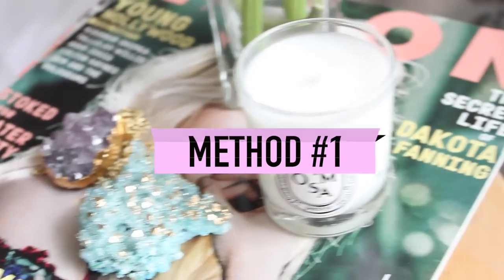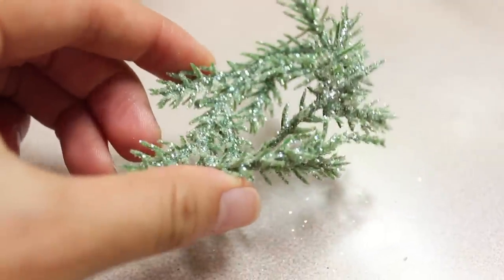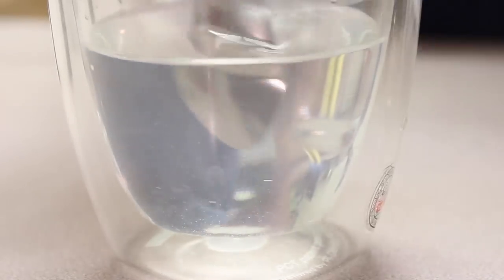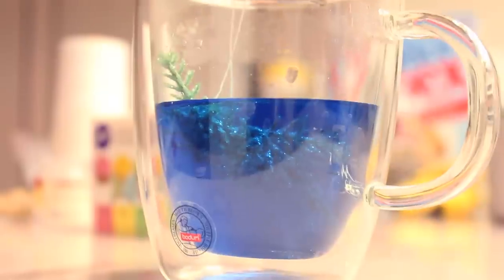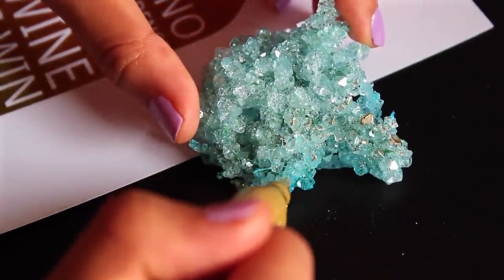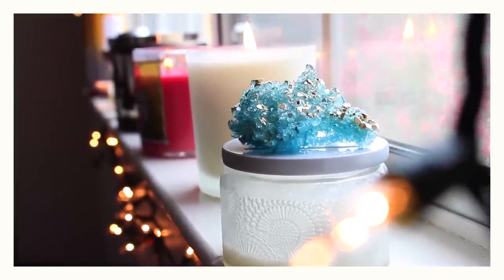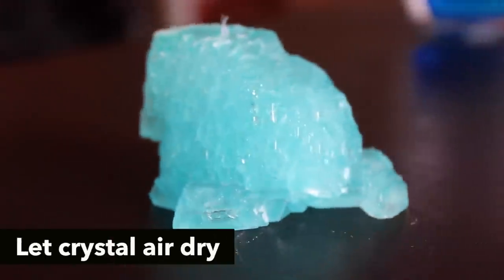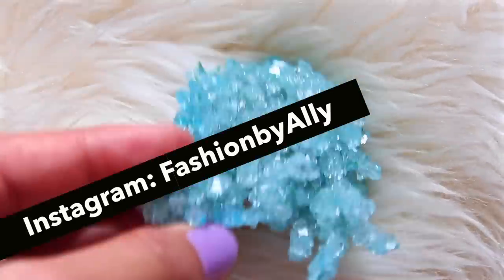DIY Crystals at Home! Tumblr Inspired Room Decor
DIY Tumblr room decor! Learn how to grow crystals/geodes with alum at home! DIY room decorations for teenagers with a bit of science!

➝ MATERIALS YOU NEED FOR THE DIY
Method #1 - DIY Gold Accent Geode crystal
- 3/4 cup of boiled water
- DecoColor Premium Gold Pen - Walmart or use gold leaf
- 1 wide cup
- pencil or pen
- string
- pipe cleaner or christmas wreath - craft store

Method #2 - DIY Crystal Rock
1 bag of Crystalized Alum
2 cups of water

Alum powder, found in the spice section of many grocery stores, may be used in pickling recipes as a preservative to maintain fruit and vegetable crispness.

♡ SOCIAL MEDIA - I follow back :)

Song
Charity Vance - Icing

♡ What DIY would you like to see next? Make this as a DIY gift for a friend!